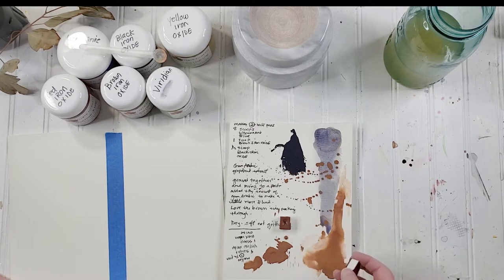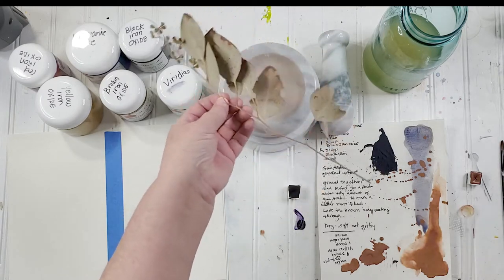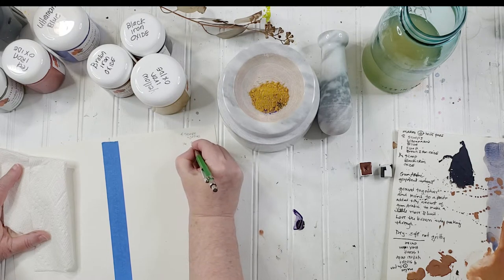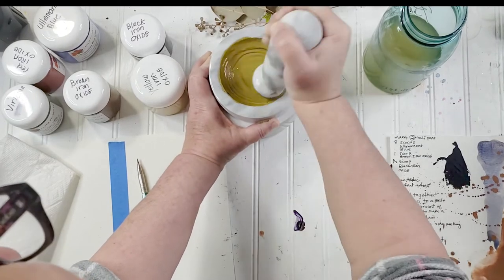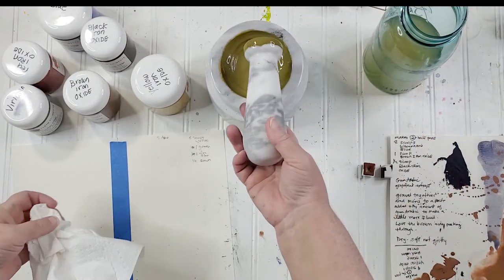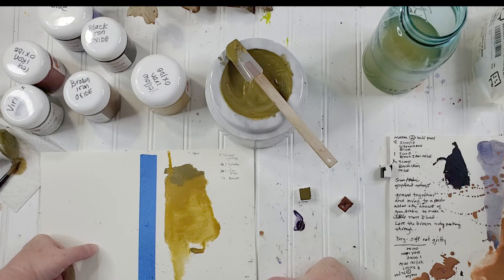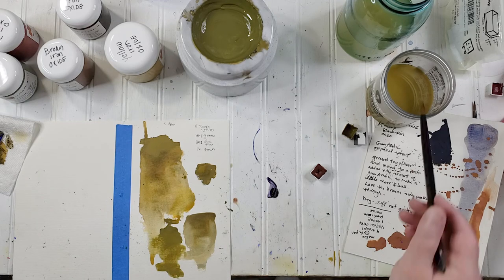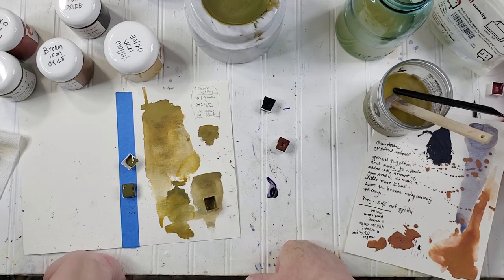Exploring Handcrafted Watercolors - Take 3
Although this is my first video showing how I made my own watercolor paint, its my 3rd attempt and I think it turned out pretty good!  I am hooded on this technique now...and going to continue exploring more combinations...so fun!

Below is the recipe for making the basic gum arabic.  I used grapeseed oil extract instead of cloves.  I did not use any glycerin but I will explore that at another time.